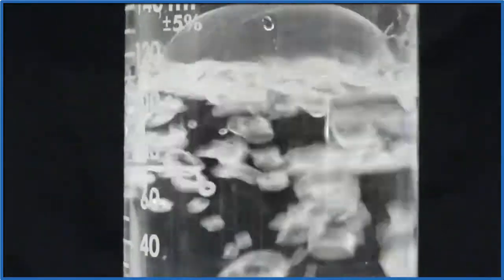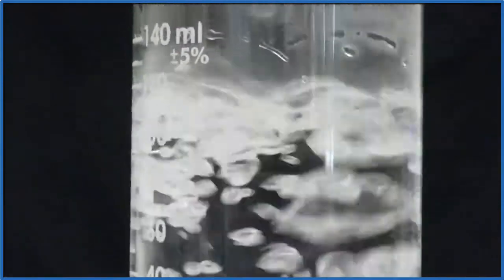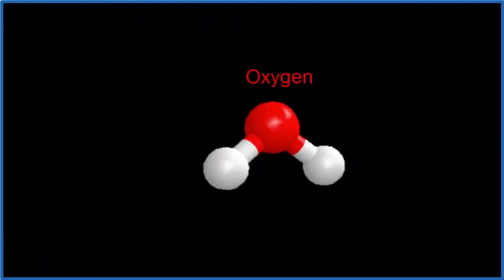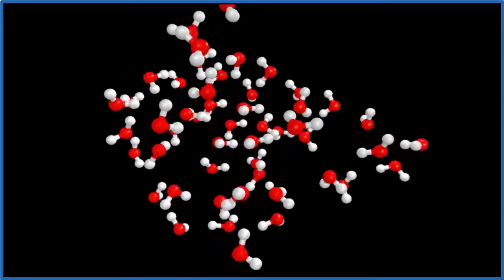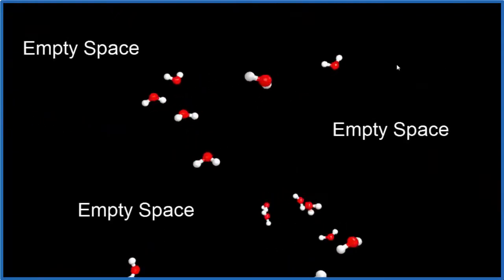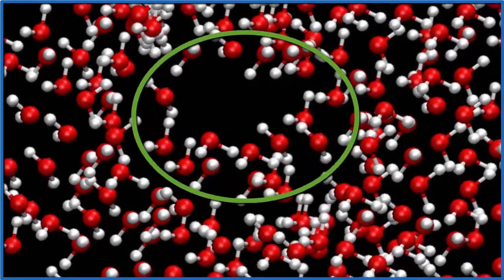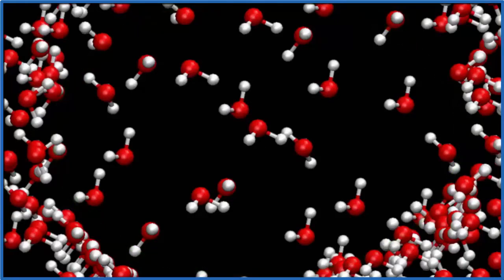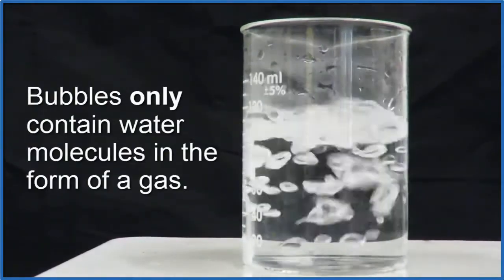Boiling --- Explanation, Definition, and Examples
What is boiling? An introduction to why water boils as well as a description of boiling point.

Boiling is a concept many students struggle with.  Many believe the bubbles contain either air, H2 and O2 gases, or heat.  Much of this is due to the difficulty visualizing the behavior of water molecules during boiling.  When a liquid such as water boils, some of the liquid water changes into a gas (often called water vapor or steam).  This gas is what is inside the bubbles in boiling water and consists only of H2O molecules in a gaseous state.

Boiling will occur when the atmospheric and vapor pressure are equal.  At sea level on earth (where the atmospheric pressure is 1 atmosphere or atm) this will take place at 100 degrees Celsius.  At higher altitudes boiling takes place at lower temperatures because the atmospheric pressure is lower.

In this video animations are used to help visualize the behavior of water molecules during boiling.